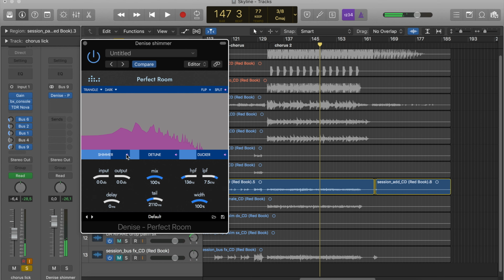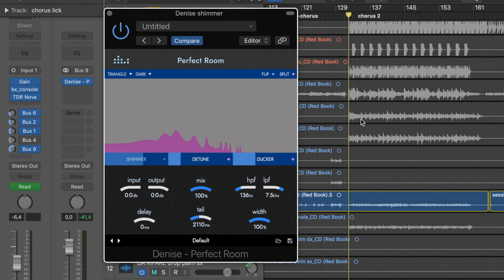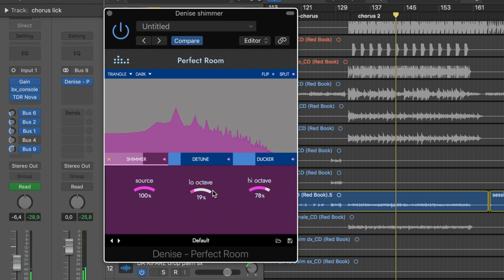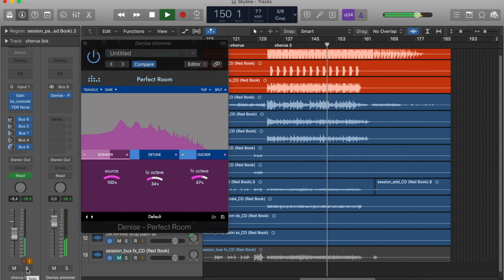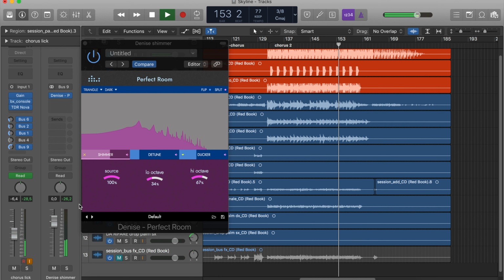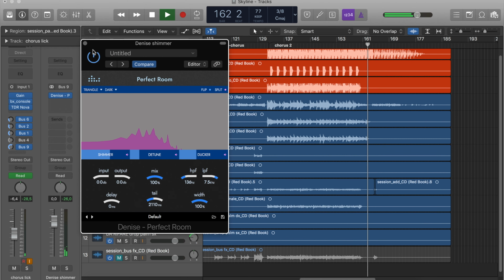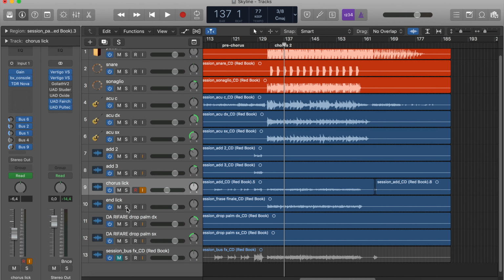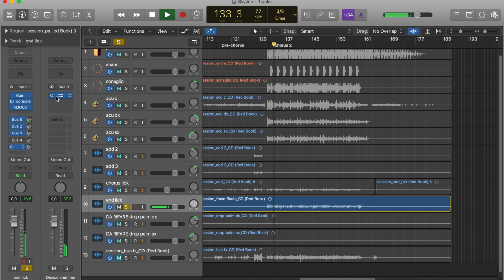A reverb as an octaver? Denise Audio Perfect Room plugin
The reverb as an octaver? Denise Audio Perfect Room can be used as an octaver, did you know? I'll show you how you can use some features of this plugin to get an octaver-like tone that suits some single-note melodies that otherwise would be buried in the mix.

ABOUT ME
I am Mirko Russo, a musician and producer. I have been committing myself to music since I was 11: that’s when I began playing guitar. In the following years I have collected experience with bands and live gigs in Apulia, Southern Italy. In parallel with this, I started recording my own instrumental songs and releasing some albums throughout the years. However, I have always been fascinated not just in playing with band mates and arranging songs as a group, but also in how to make the different instruments work together in a mix. Indeed, I felt that it is another crucial aspect which helps the potential of a song to express itself. So I decided to attend some courses about sound engineering, mix, mastering and the software Logic Pro X.